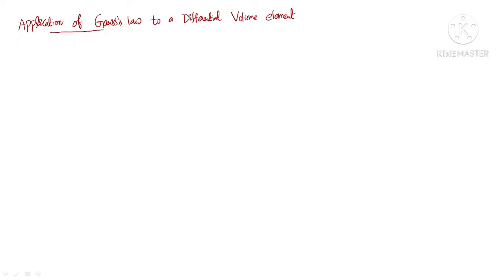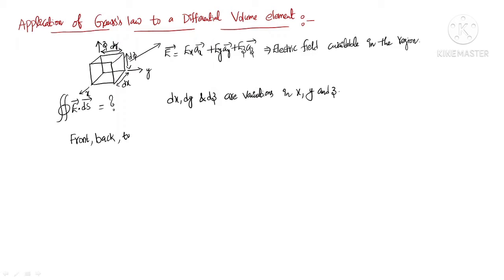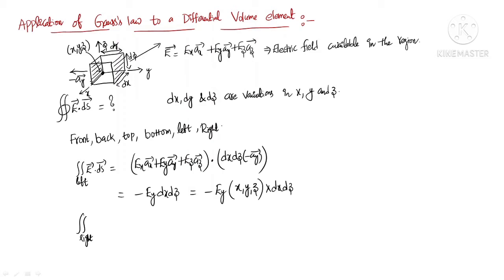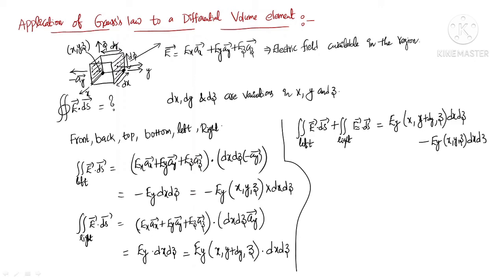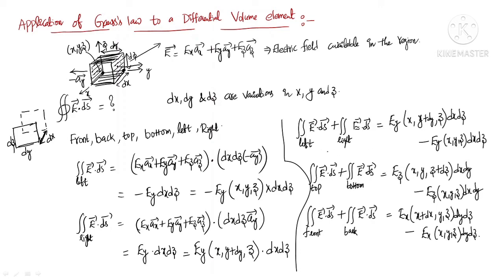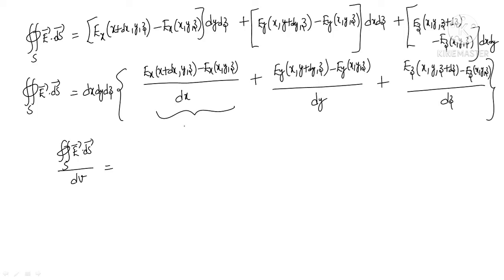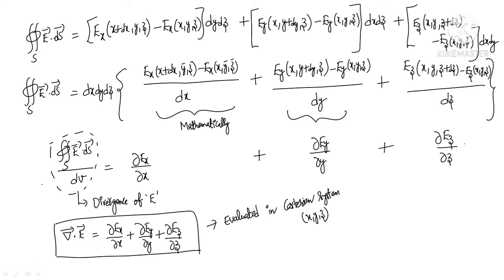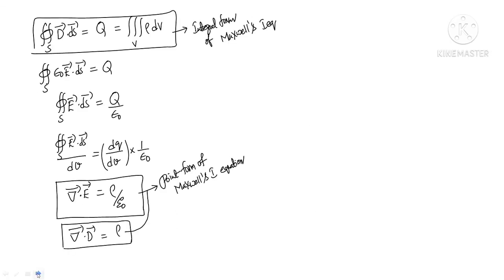Application of Gauss's Law Differential Volume Element (Divergence Concept)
Have a journey into the the special application of Gauss's law which is the application of Gauss's law to differential volume element.